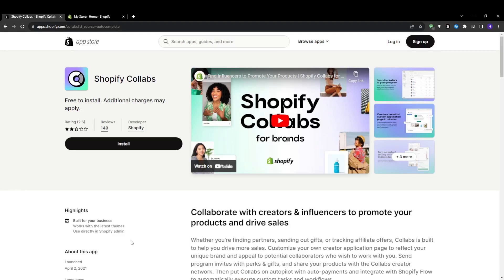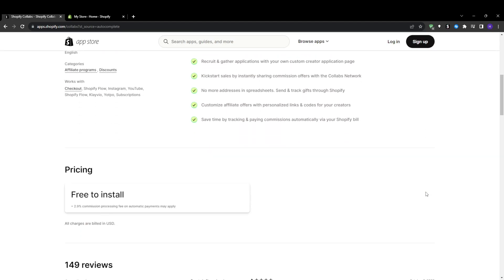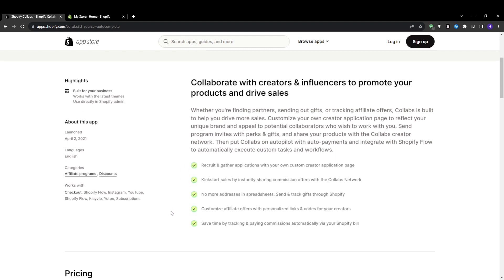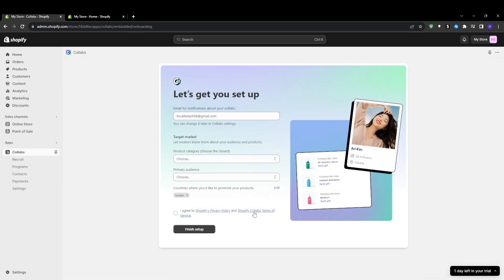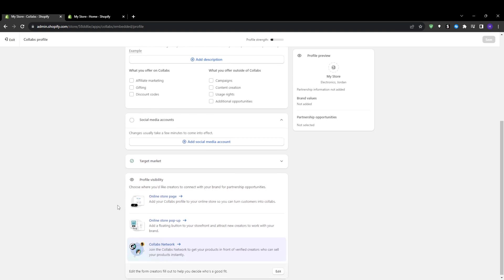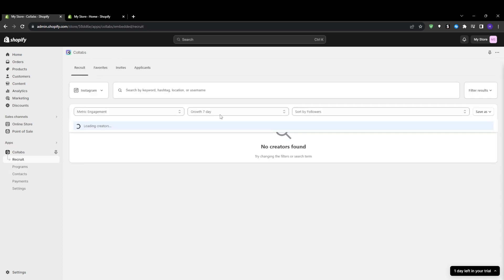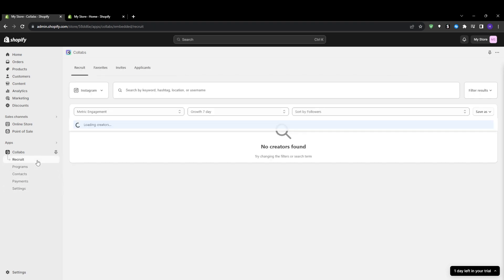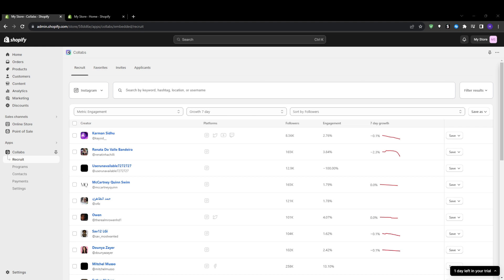Shopify Collabs Tutorial 2025 | How To Use Shopify Collabs And Find Brands & Influencers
⏱️ Timestamps
Overview 00:00
What is Shopify Collabs? 00:20
Benefits of Shopify Collabs 00:55
How to Set Up Shopify Collabs 01:32
Complete Onboarding 01:57
Configure Your Affiliate Program 02:26
How to Recruit Quality Influencers 03:30
Structuring Discount Codes and Commissions 04:14